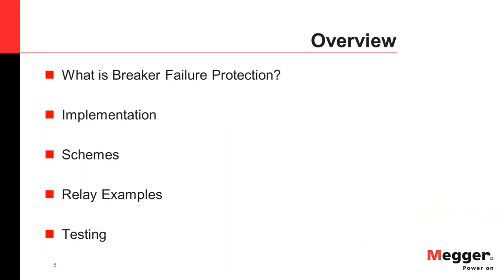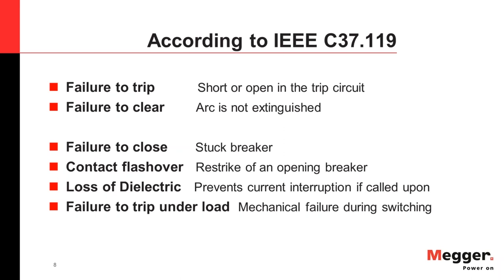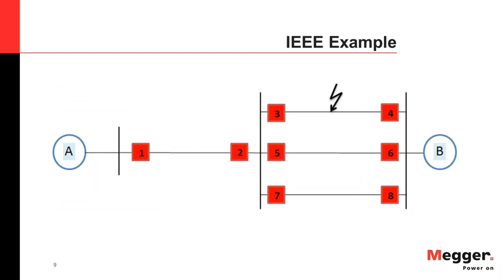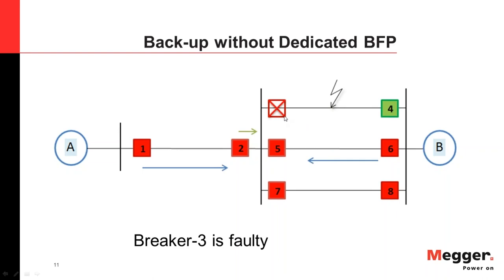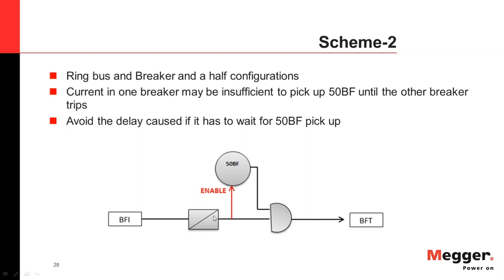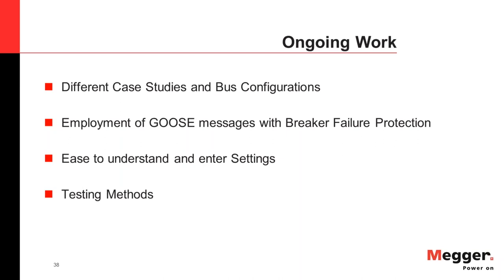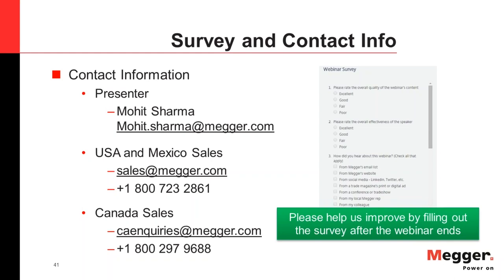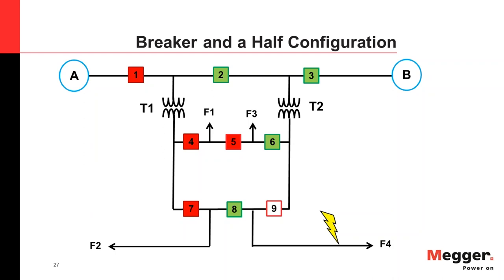Introduction to Breaker Failure Protection and its Implementation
As the transmission grid evolves to meet growing energy demands, shorter breaker failure clearing times will be required to address higher fault currents and stability issues. Improvement in traditional breaker failure protection schemes has now become a requirement across all power generation and transmission companies. This webinar will be quite useful for technicians along with utility, design and testing engineers since it will give them an overview of basics and advancements in breaker failure technology. The webinar will also cover in detail about the concept and architecture of breaker failure function in different microprocessor relays. In addition, it will talk about the breaker failure operation in different schemes for better understanding.